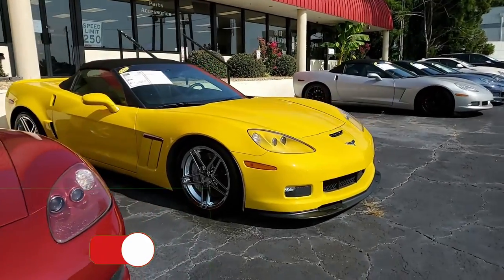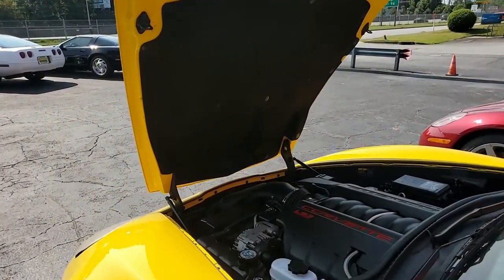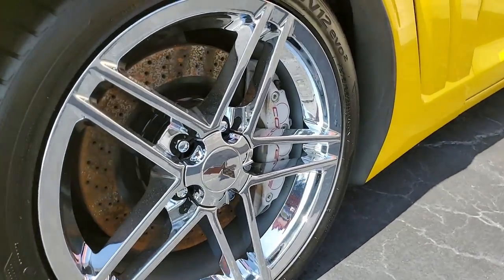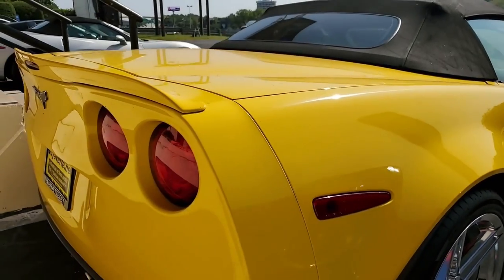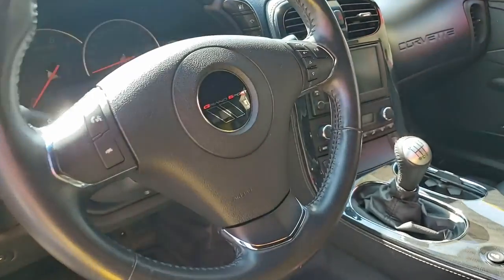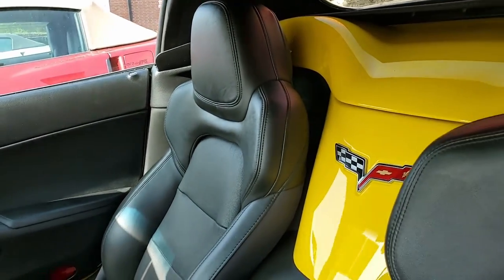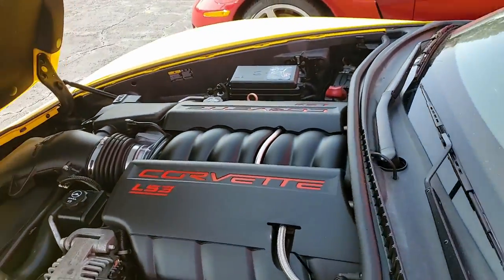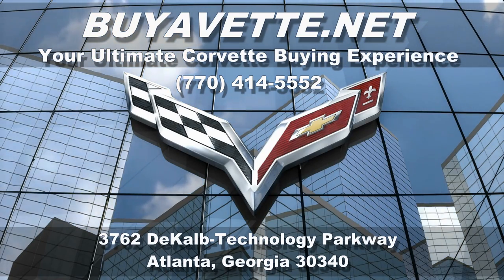2012 Corvette Grand Sport 3LT Convertible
2012 Corvette Grand Sport 3LT Convertible For Sale

Velocity Yellow exterior, Ebony interior, Ebony convertible top.

436hp LS3 engine, 6 speed manual transmission, posi rear-end.

Features include the $7,995 3LT Preferred Equipment Group (Heads Up Display, tilt-n-tele, memory package, Bluetooth package, dual power heated sport seats, universal garage door transmitter, Bose CD/XM/MP3 stereo with Navigation, steering wheel controls, and center console-mounted USB and auxiliary inputs), Grand Sport package (Z06 sized wheels, tires, and brakes, wider fenders and quarter panels, Z06 style rear spoiler and front splitter, Z06 style front bumper, specific gear ratios), Power Top, Dual Mode Exhaust, Velocity Yellow tintcoat upcharge, side airbags, OnStar, HID headlights, keyless entry and start, fog lamps, dual zone electronic climate control, power windows, power locks, power steering, power brakes, power mirrors, cruise control, ABS, traction control, Active Handling.

Coming LOADED with options, this RARE 2012 Corvette Grand Sport Convertible shows just 20,669 miles, and is in overall good condition. One of just 126 2012 Grand Sport Convertibles built in Velocity Yellow, this car's paint is overall good condition, with a good shine. Convertible top is in good condition also. A set of GM chrome C6 Z06 wheels has been added, which are vg-exc, and tires show an average of 9/32nds tread depth remaining. The interior of this 2012 Corvette Grand Sport Convertible shows good condition steering wheel, center console, and door panels.

Other additions to this car include a flush mount body color rear spoiler, Flat Black ZR1 style front splitter, Red brake caliper covers, and clear door edge guards.

20K Miles.